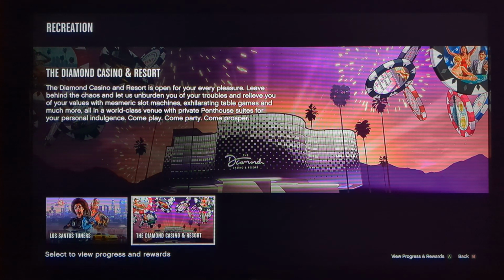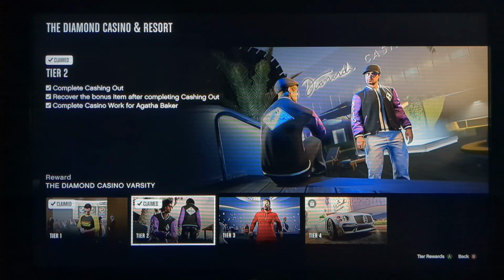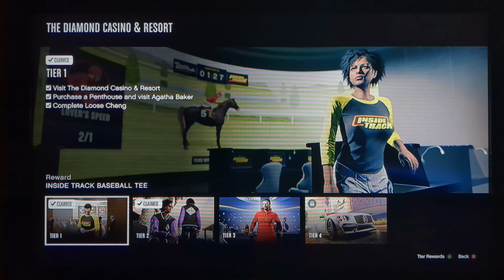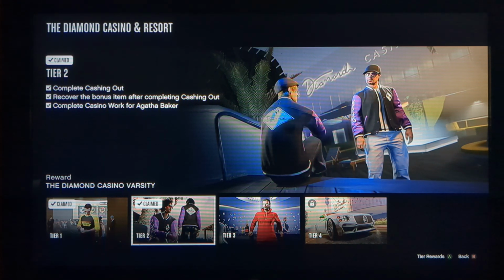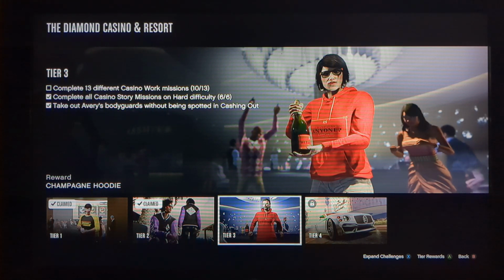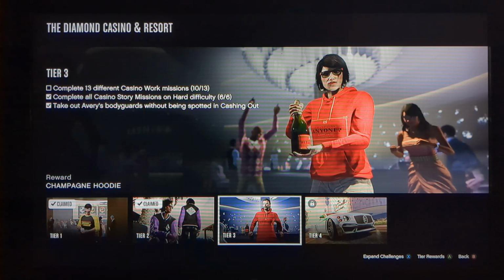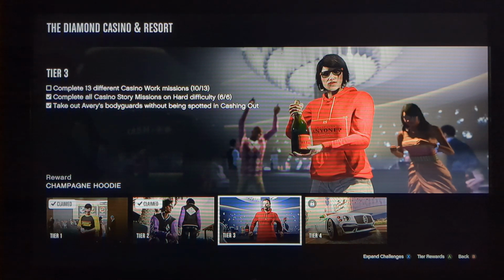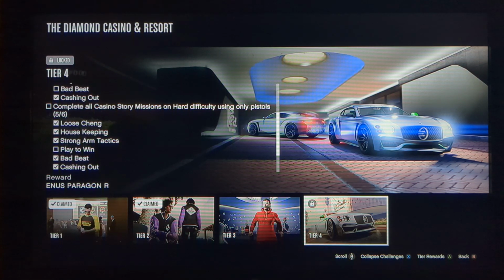GTA Online: The Diamond casino & resort Tier 4 challenge guide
I hope everyone enjoys my video going over all the Tiers from the Career progress guys from the diamond casino resort DLC!!!